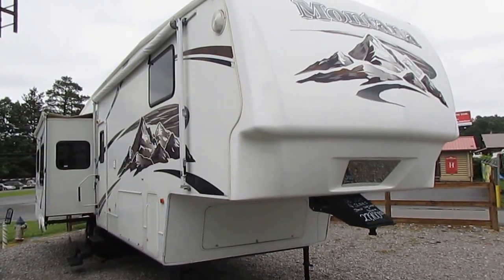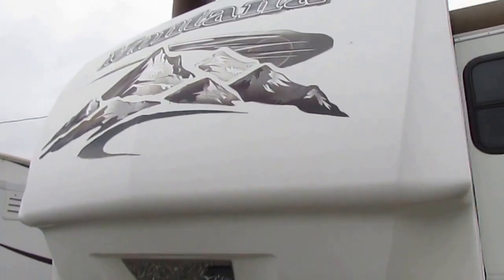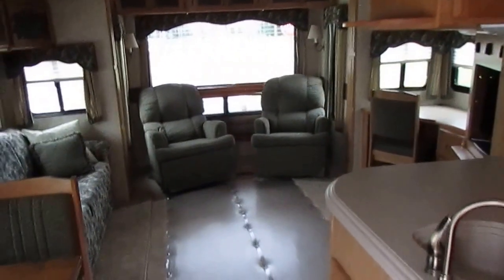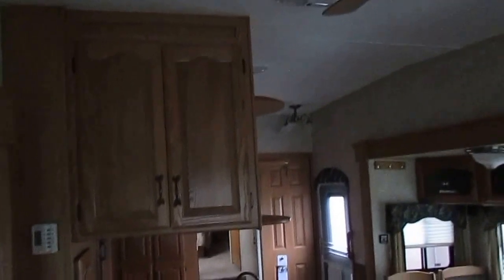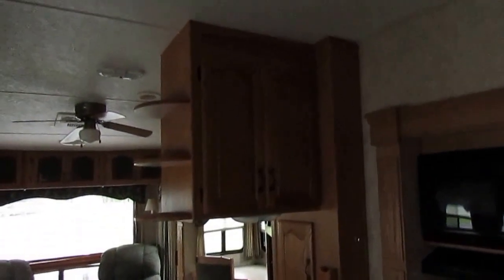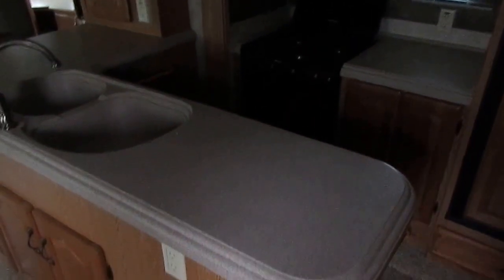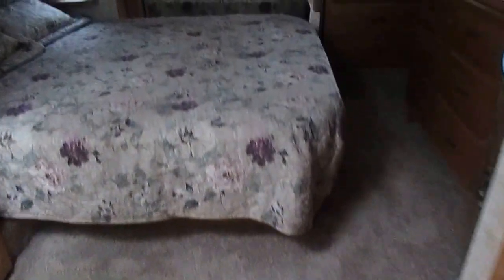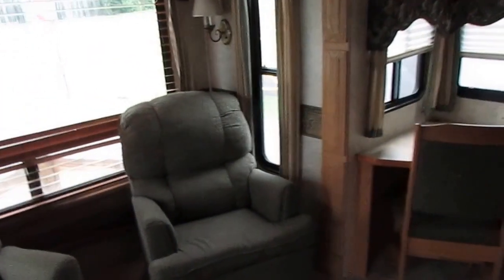SOLD! 2006 Keystone Montana 3400 RL Fifth Wheel , 4 Slides, Rear Lounge, Washer / Dryer , $27,900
Very nice and clean 2006 Keystone Montana 3400 RL 5th wheel, . This is a bargain on the best selling fifth wheel in America for the last several years !! This Montana is priced Thousands   under NADA as equipped  . This 37 ft.5th wheel has four power slide outs , Artic pack insulation so you can camp year round in any part of the US (four seasons) , Large  patio awning, All aluminum "cage" frame. full smooth fiberglass exterior , upgrade outside scare lights, fully enclosed underbelly , 10 gal DSi water heater , and more .

       The interior looks like new ! No smoke or pet odors and we guarantee everything to work perfectly . Look at all the room in this RV , rear lounge with lots of windows and two rear recliners , Upgrade hardwood cabinets with etched glass fronts . computer desk/ office space ,HDTV , Fireplace that doubles as an electric heater , queen size pull out sleeper sofa, table and four chairs , large kitchen area with island and all appliances  , Ceiling Fan, , stack washer and dryer, Two Ice cold roof air's. dsi ducted furnace, dsi water heater  , Huge front bedroom with queen island bed , large front closet with sliding mirror doors , TV,  large walk through bathroom with glassed in shower , skylight , and private water closet with upgrade porcelain RV toilet, This is a very solid and plush fifth wheel that will provide you and your family many years of great RV memories !

   Only $27,900 and will trade .  We offer discount nationwide delivery (we have sold RV's to all 50 states, Canada, Europe, and even Australia so you are never too far away for us to save you money on a pre-owned RV) . We have some great financing with approved credit . Parkway RV Center also does not charge any doc fee, no prep fee, no tag / title fee, etc. Don't fall for the big RV dealer fee scam. All those Fee's are 100 % dealer profit !!